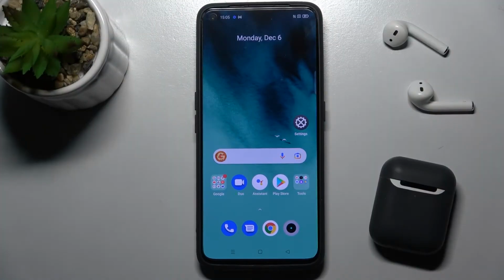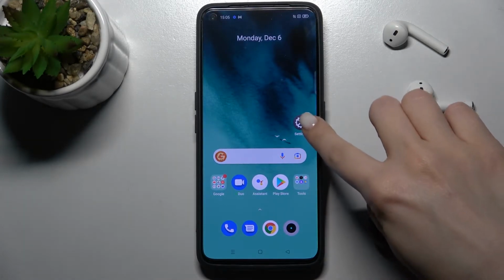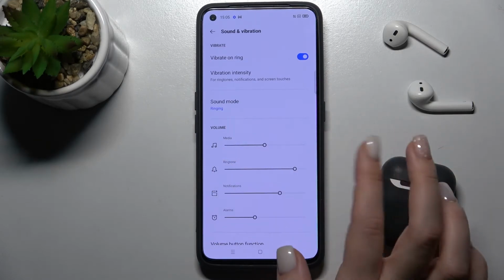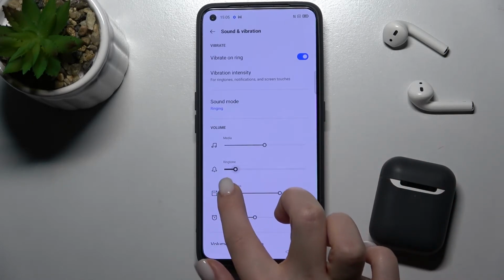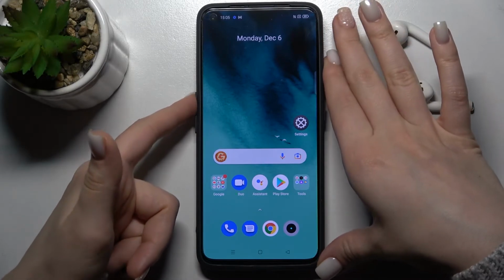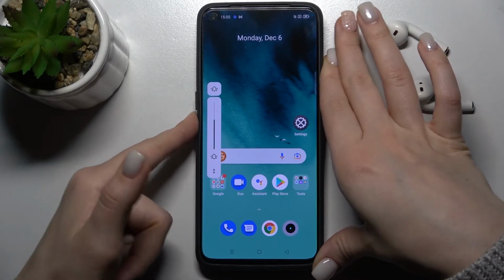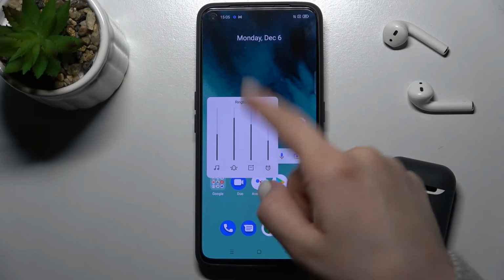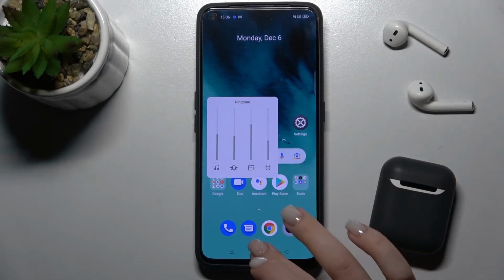Realme GT Neo 2 - How To Adjust Ringtone Volume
If you want to change ringtone volume on REALME GT Neo 2, this video might be essential. Simply follow our step-by-step video tutorial and learn how to manage ringtone volume for REALME GT Neo 2.

How to adjust ringtone volume on REALME GT Neo 2 ?
Can i change ringtone volume for REALME GT Neo 2 ?
How to change ringtone volume on REALME GT Neo 2 ?
REALME GT Neo 2 Ringtone Volume ?